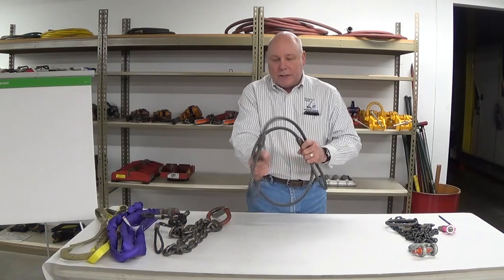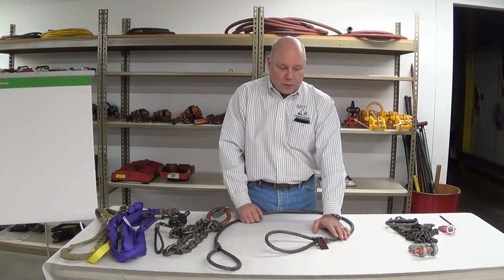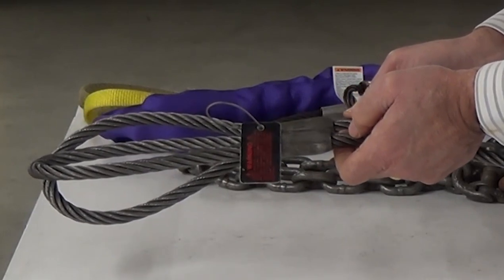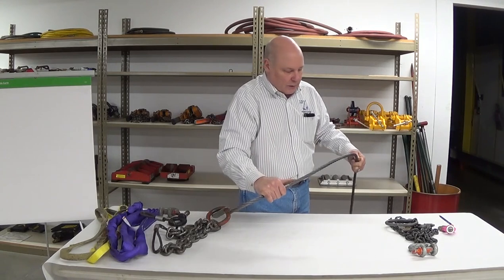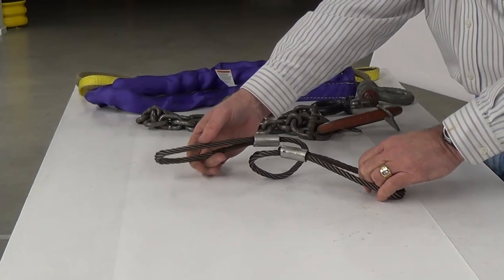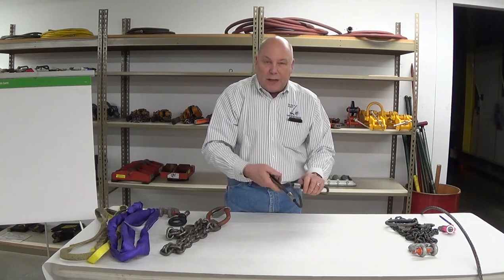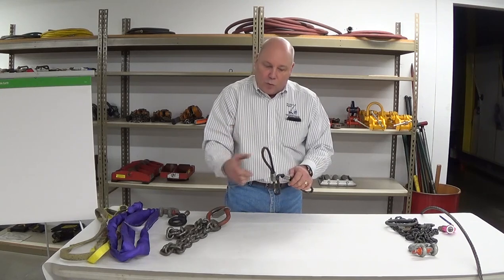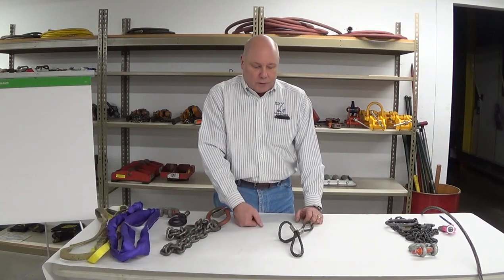Wire Rope Sling Inspection with Mike Parnell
Join ITI Co-Founder and Technical Director Mike Parnell for a quick introduction to wire rope sling inspection. Make sure you are aware of the appropriate rejection criteria before you use that questionable sling...

Note: This video is an informational overview only and is not intended to be used in any manner otherwise.